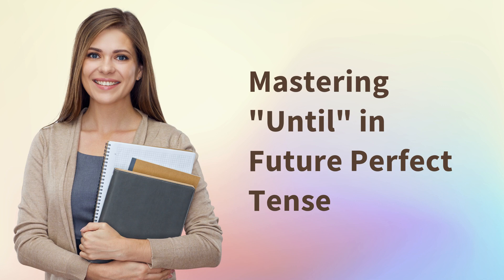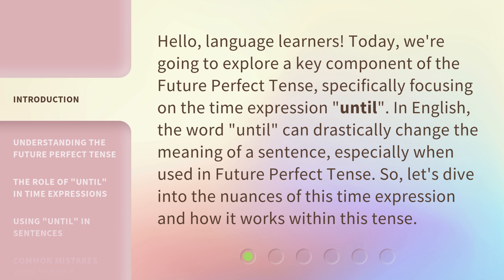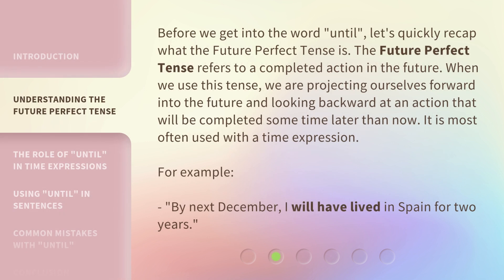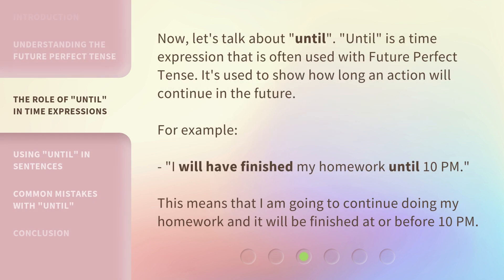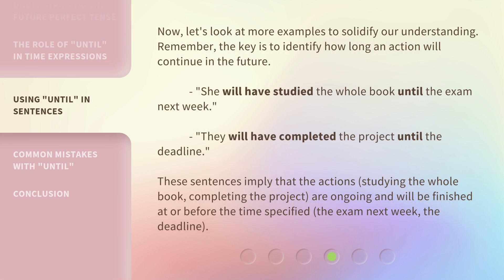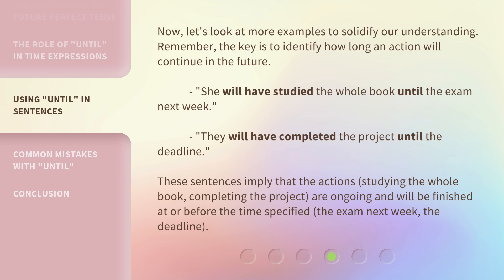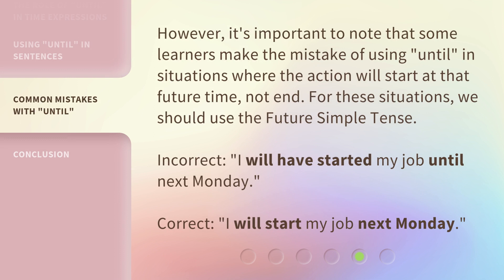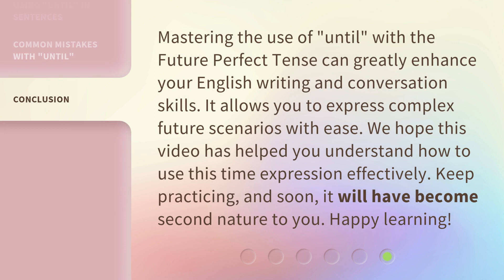Mastering "Until" in Future Perfect Tense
Mastering 'Until' in Future Perfect Tense • Learn how to use the time expression 'until' in Future Perfect Tense to convey the duration of an action in the future. This video breaks down the nuances of this important component of the tense, providing examples and explanations to help you master it.

00:00 • Introduction - Mastering "Until" in Future Perfect Tense
00:38 • Understanding the Future Perfect Tense
01:12 • The Role of "Until" in Time Expressions
01:39 • Using "Until" in Sentences
02:13 • Common Mistakes with "Until"